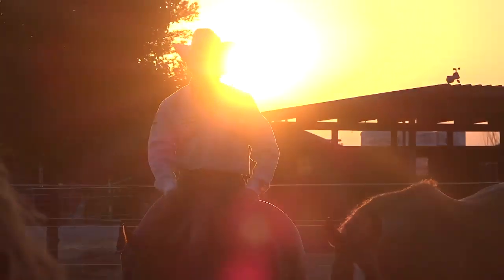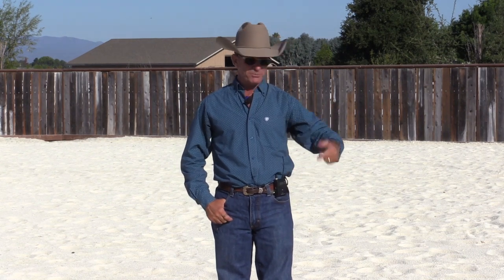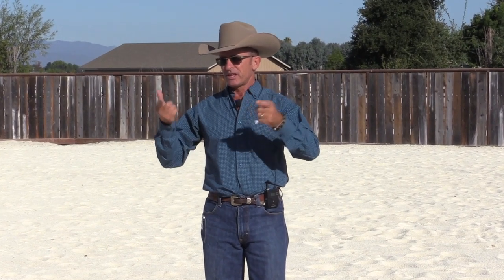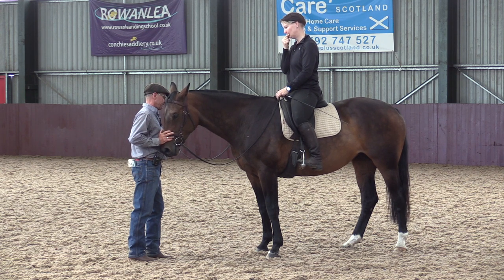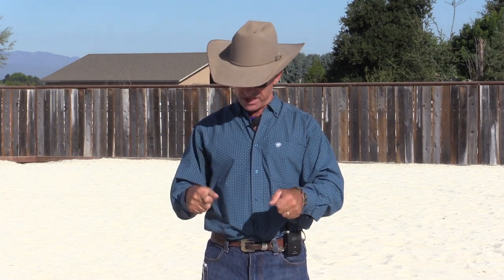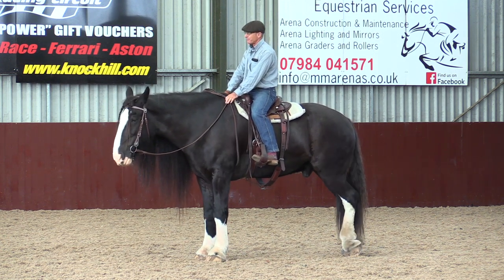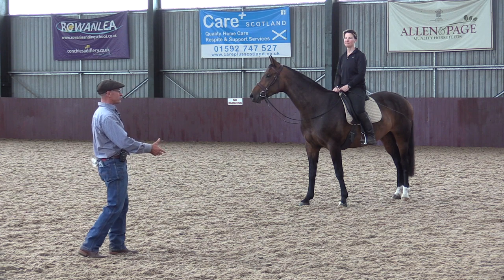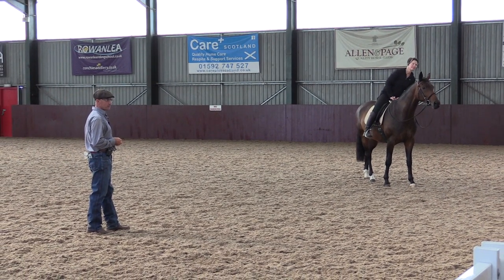The Principles of Training Season 3 Episode 12: “Teaching a Better Backup by Working a Horses Mind”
In this episode, Warwick shows two different horses at a recent clinic that need work in their rein back, and works on the horse's mental state to help with that.

Warwick has hundreds of full length training videos filmed with REAL horses, REAL people, REAL problems in REAL time on his online video library.